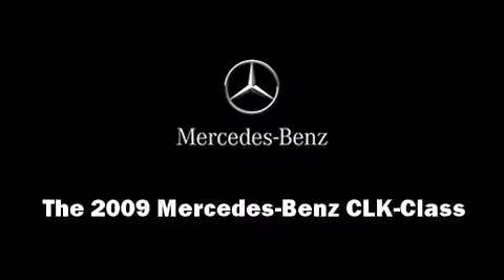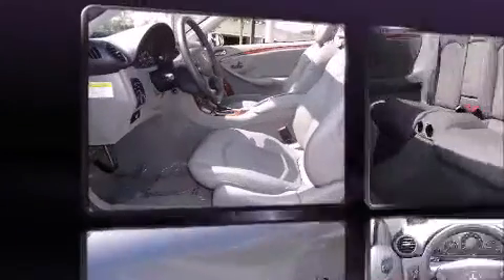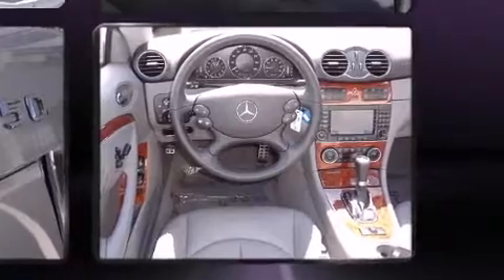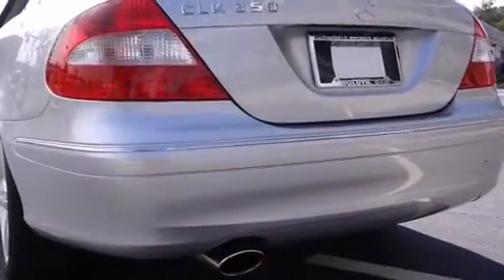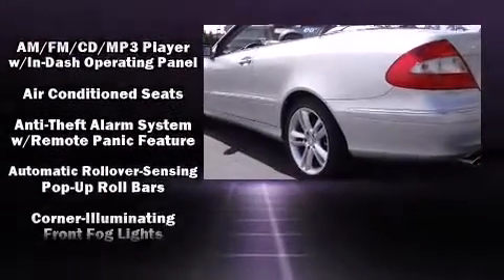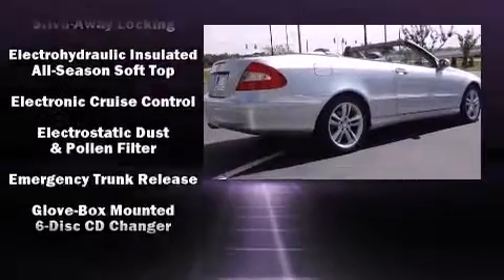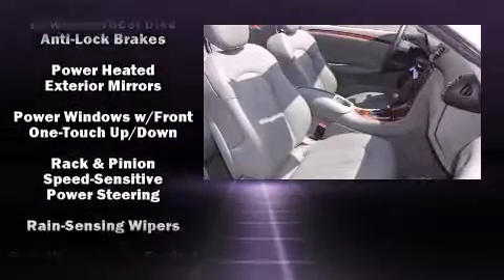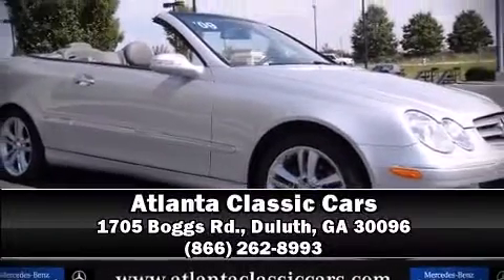2009 Mercedes-Benz CLK350 Premium 2 in Duluth, GA 30096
1705 Boggs Rd.

Climb inside the 2009 Mercedes-Benz CLK-Class. Mercedes-Benz made sure to keep road-handling and sportiness at the top of it's priority list. It features an automatic transmission, rear-wheel drive, and a 3.5 liter 6 cylinder engine. Top features include heated front seats, leather upholstery, adjustable headrests in all seating position a trip computer, telescoping steering wheel, a power convertible roof, rain sensing wipers, and power seats. Mercedes-Benz ensures the safety and security of its passengers with equipment such as: dual front impact airbags with occupant sensing airbag, front SIDE impact airbags, traction control, anti-whiplash front head restraints, a security system, an emergency communication system, and 4 wheel disc brakes with ABS. Brake assist technology provides extra pressure when applying the brakes. Our sales reps are extremely helpful & knowledgeable. They'll work with you to find the right vehicle at a price you can afford. Stop in and take a test drive!